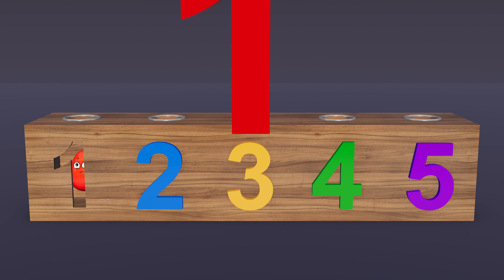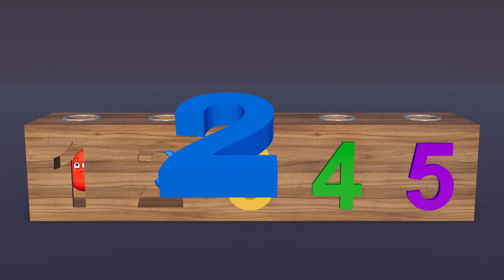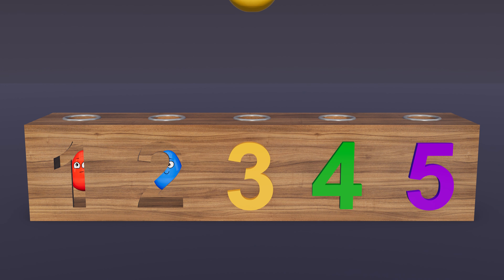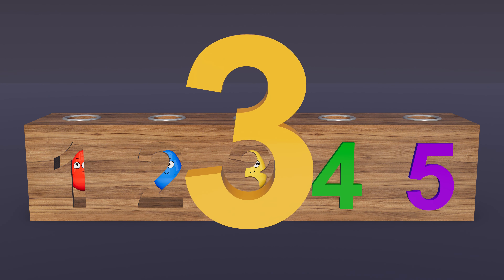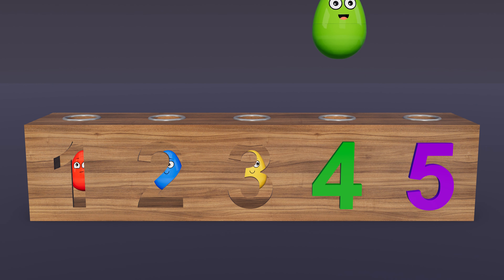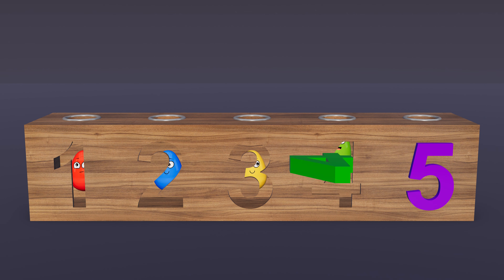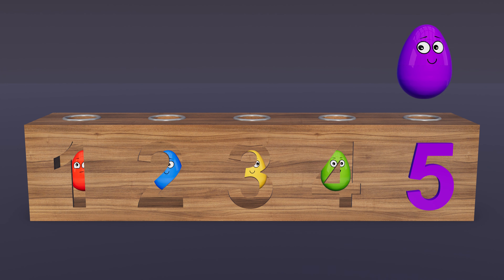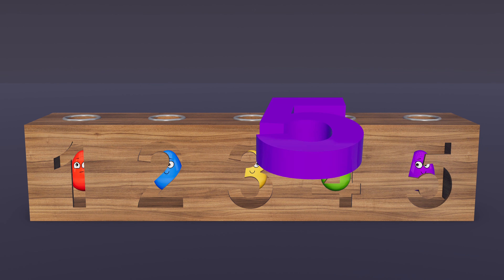Learn Numbers & Colors with Eggs | Wooden Toys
Hello everyone!
Let's start learning together.